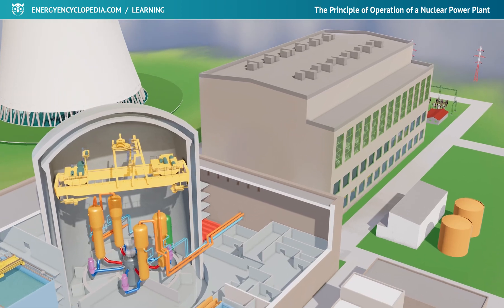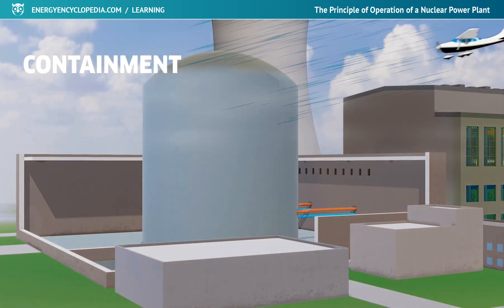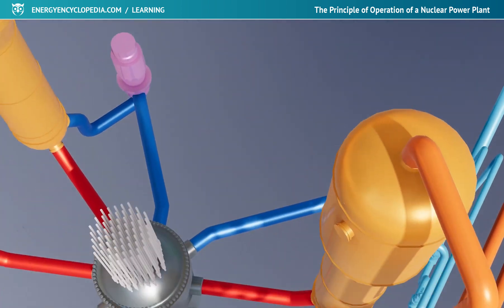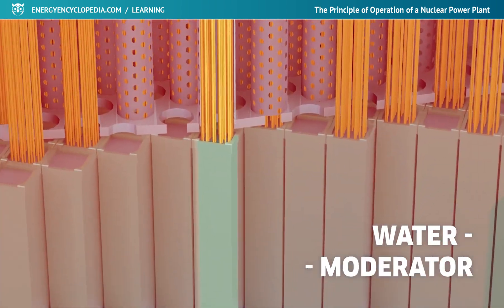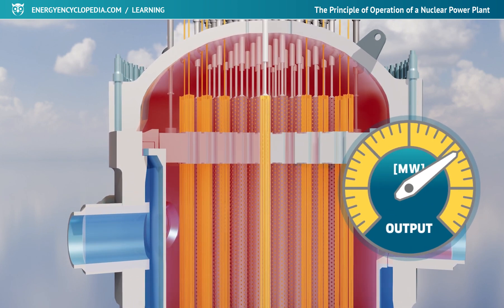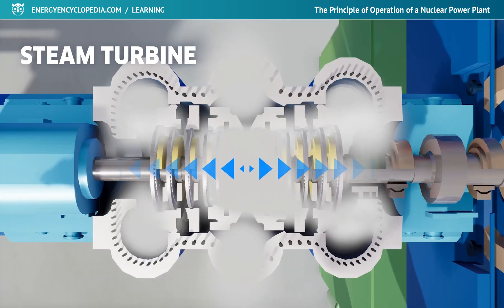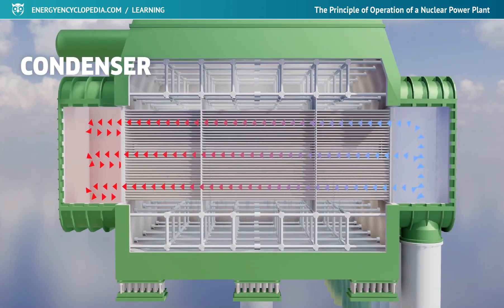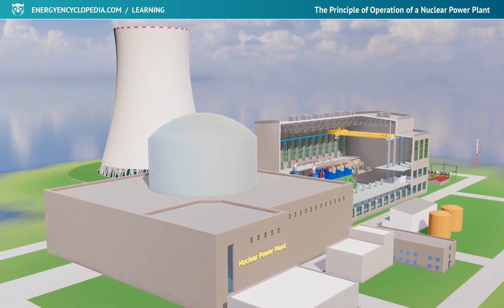The Principles of Operating a Nuclear Power Plant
Nowadays, a nuclear power plant is an important element of emission-free energy. In this video, we will show how such a power plant actually works, what it consists of and why the reactor is called the heart of the power plant. After understanding the principles of heat generation by the fission of atomic nuclei, you may be surprised to learn that apart from the primary circuit with a nuclear reactor and a steam generator, it is essentially a normal thermal power plant with a turbo generator, a condenser and a cooling circuit.

0:00 Overview
0:57 Containment
1:13 Primary Circuit
1:33 Turbine Hall
1:41 Nuclear Reactor
2:36 Water Moderator
3:30 Steam Generator
4:00 Steam Turbine
4:25 Electric Generator
4:47 Condenser
5:08 Cooling Tower